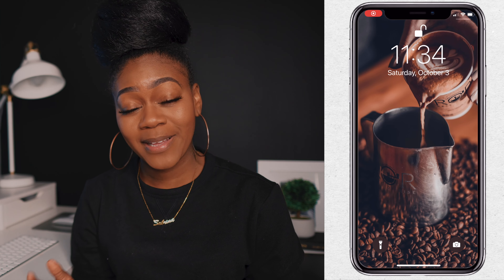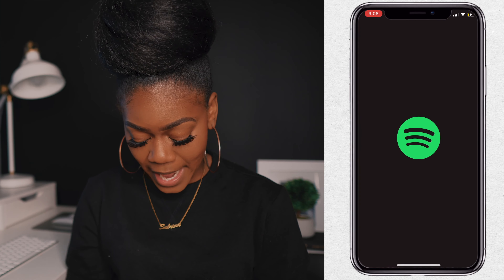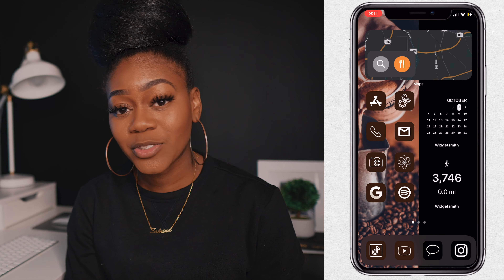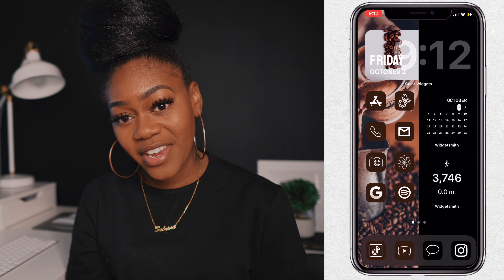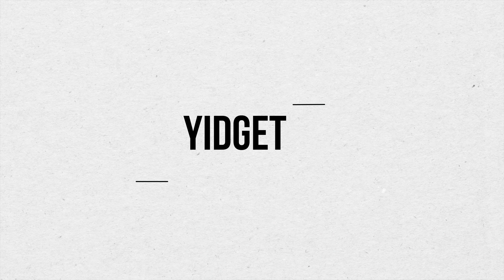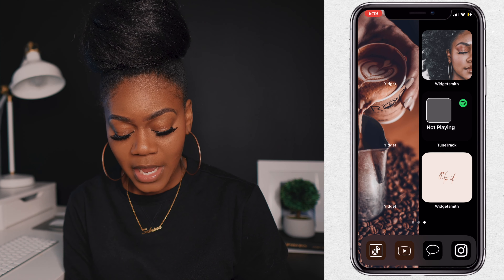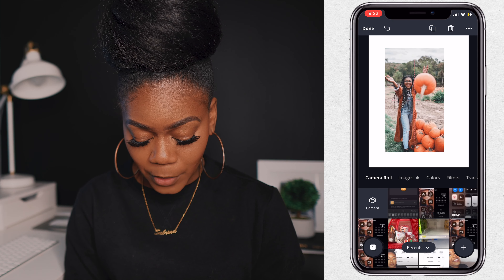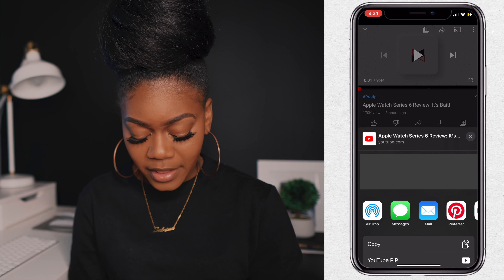IOS 14 TIPS YOU DON'T KNOW [Top IOS 14 Widgets and YOUTUBE PIP]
How to Customize your iPhone home screen with IOS 14 using custom widgets. In this video I have some tips for IOS 14 that you probably haven't heard before. I'll show you how to get youtube PIP on your IOS 14 device and how to add blank space to your home screen. There are some tips and widgets that I promise you don't want to miss out on!

00:00 Start
01:00 My Home Screen
1:30 How to Speed of App Shortcuts
2:25 Widget Stacks
3:40 Hide App Text
4:33 Tune Track
5:22 Yidget (Add Blank space to iPhone)
6:18 Custom Wallpaper
7:13 Bonus Tip (YouTube PIP)

PIP STEPS:
Go to settings. -Shortcuts - Allow untrusted shortcut
Add the following shortcuts: